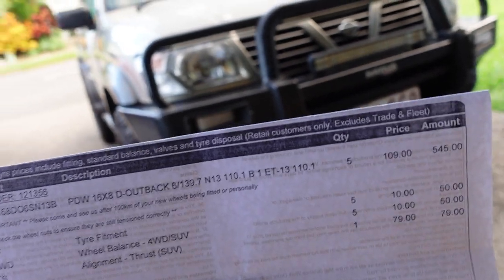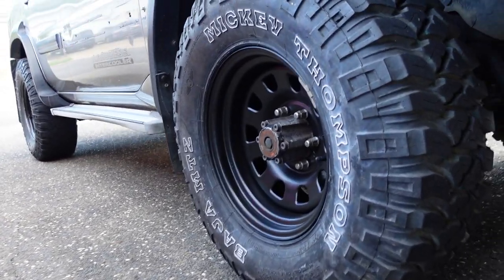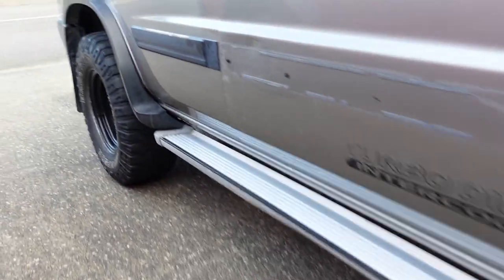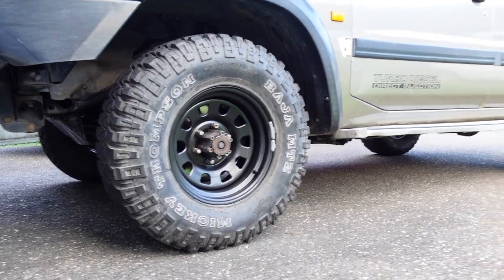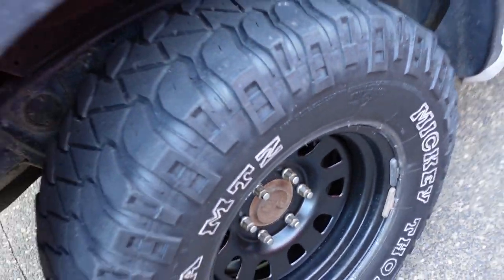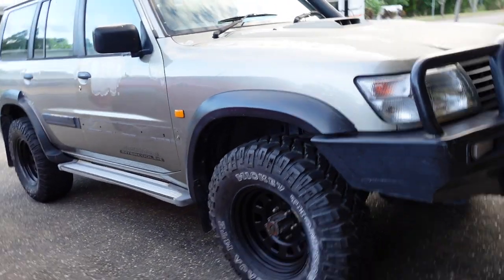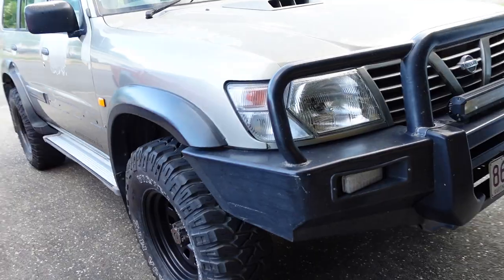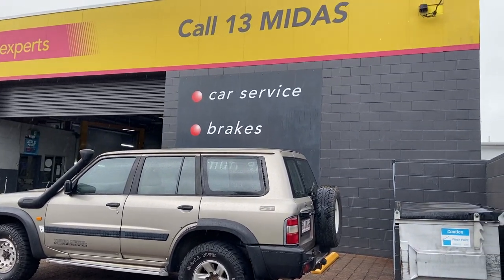Budget Patrol Gets NEW WHEELS and FULL MECHANICAL REPORT // Nissan GU Patrol Budget Build Ep. 4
In this video, the 2001 Nissan GU Patrol budget build gets new wheels fitted with the Facebook market place tyres I got an awesome deal on. I also give you a detailed report of the mechanical report from my mechanic.

Fiskars Axe
*Coleman Fan/Light Combo
*Buck Knife Alternative
Ram Suction Mount
Ram Mount Arm
Ram Mount Garmin Holder
Garmin In-Reach Mini
Light and Bug Zapper Combo
Thermacell E55
Thermacell Refills
Fiskars Shears (bigger)
First Aid Kit (alternative)
Rope (alternative)
GSI Outdoor Knife Set
*New GSI Full Cook Set
Coleman Tritan Dual Burner Stove
Kincrome Spanner Set
Kincrome Socket Set Alternative
Hammer Alternative
Toilet Paper

*This video is my opinion only. I am not a professional and anything I mention in this video is specific to my situation and are my thoughts.